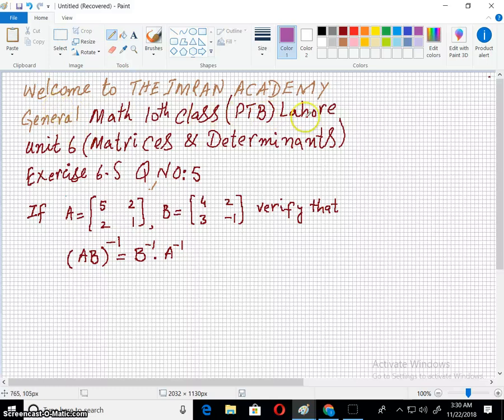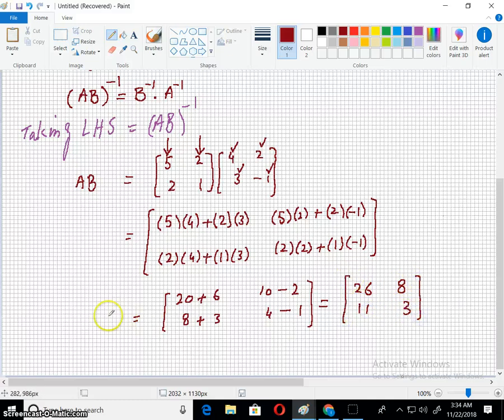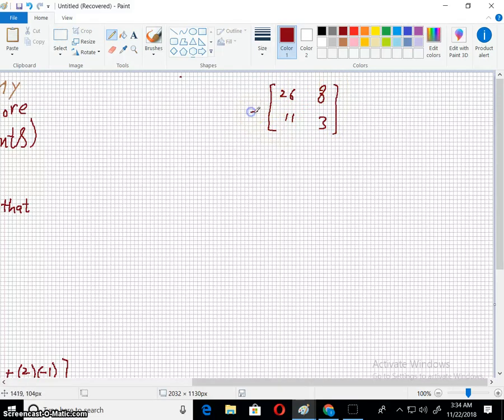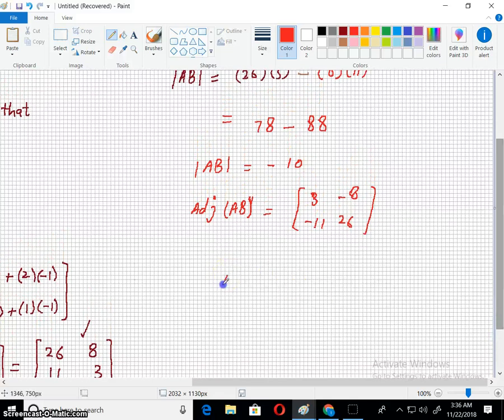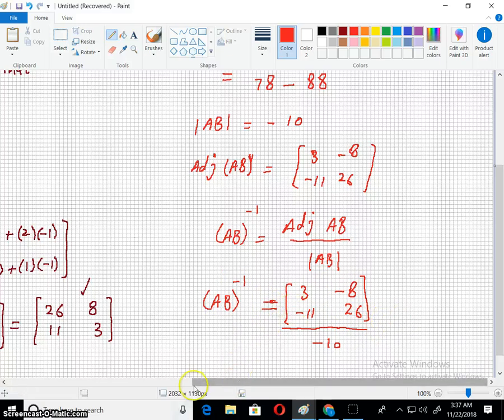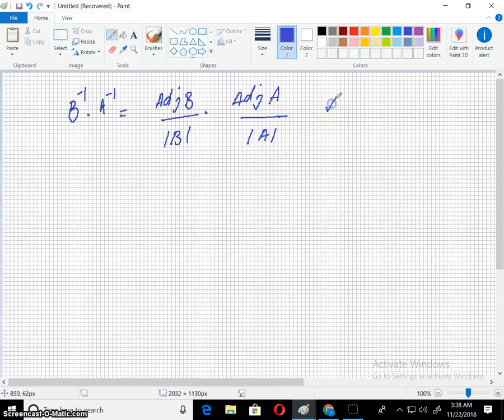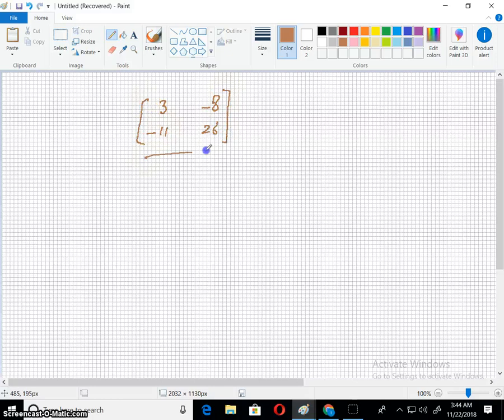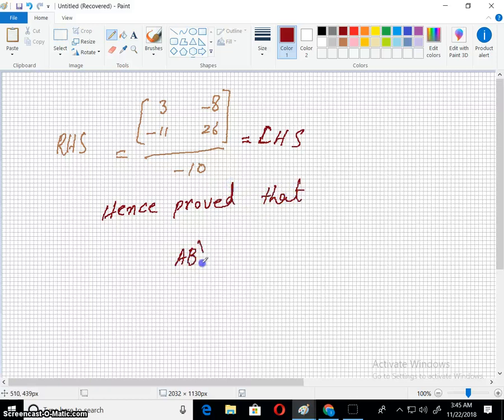General Math 10th Class unit 6 Matrices and Determinants Exercise 6.5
Matrices and Determinants of matric level are discussed here in this lecture.
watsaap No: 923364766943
This channel is dedicated for learning .